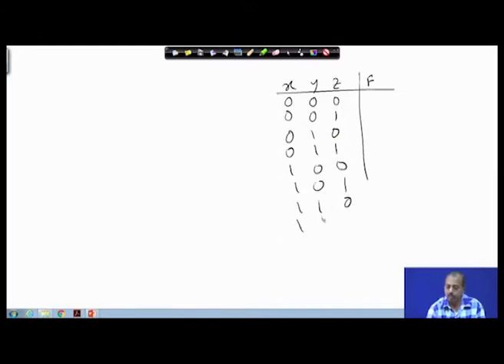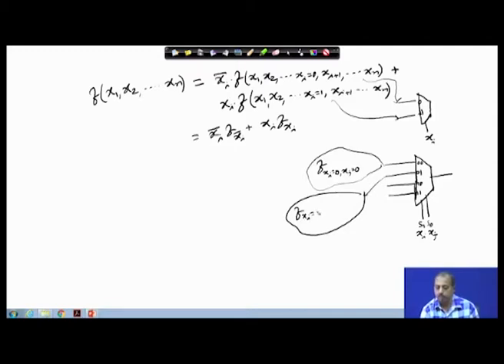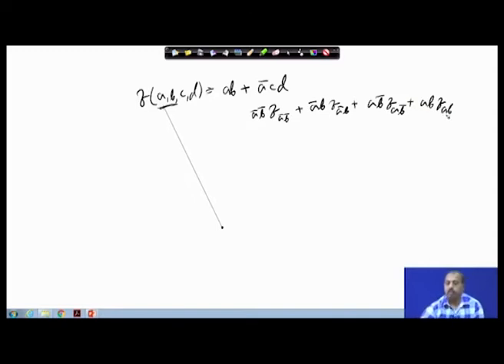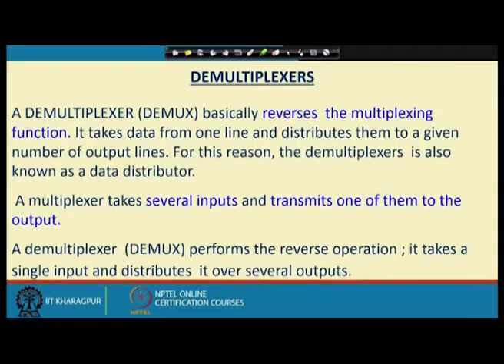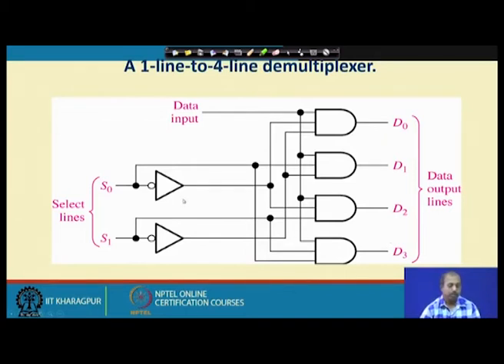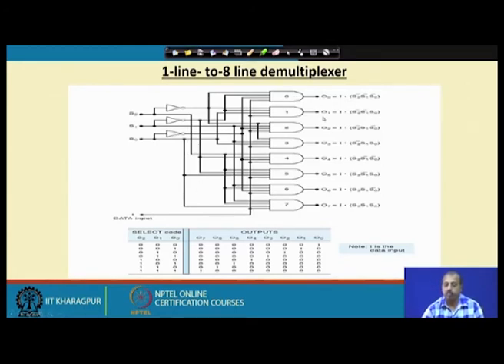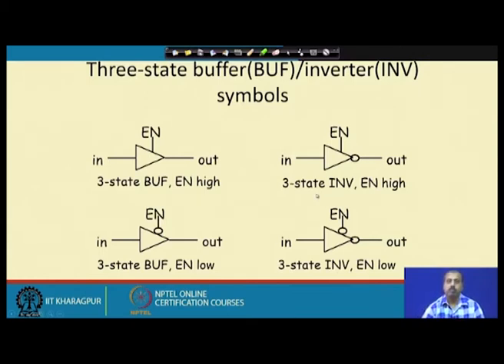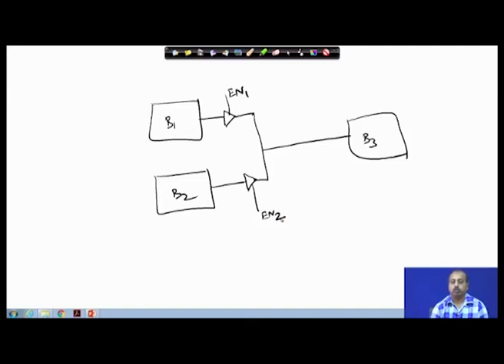Decoders, Multiplexers, PLA (Contd.)